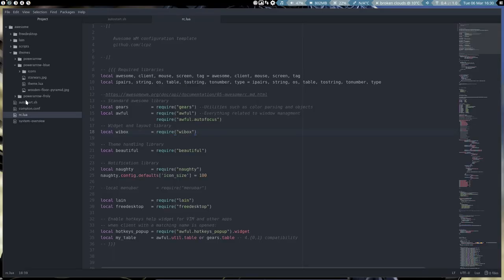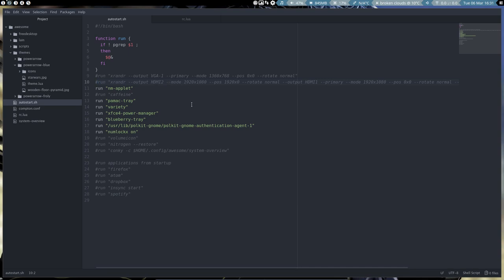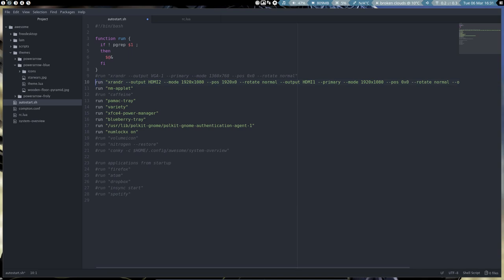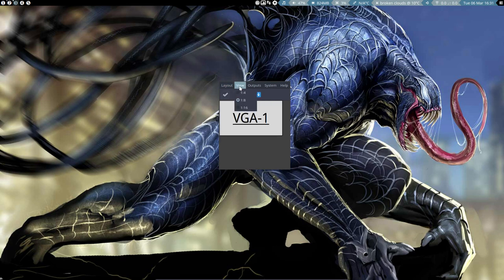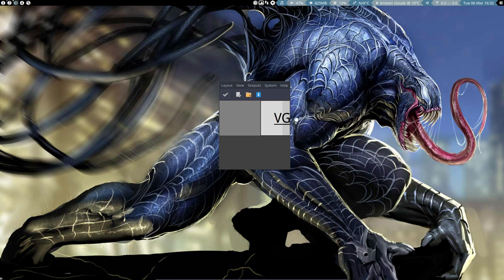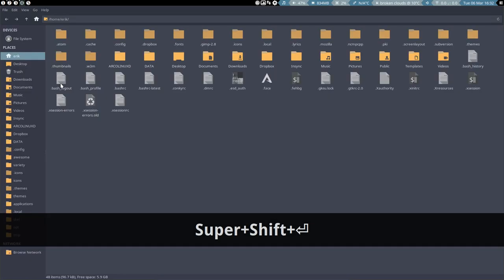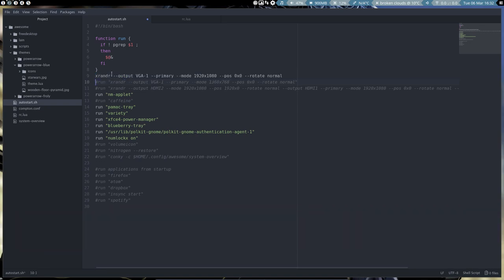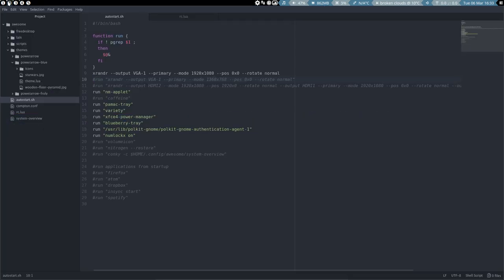ArcoLinux : 315 what to do if the screen resolution is not optimal